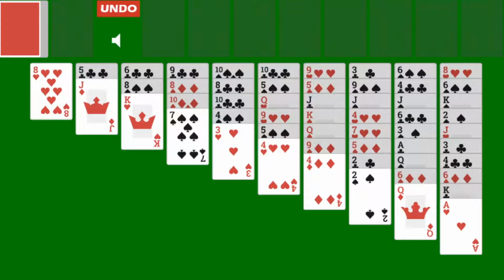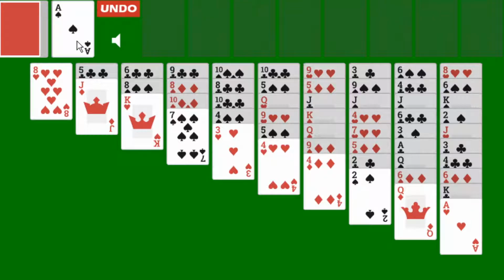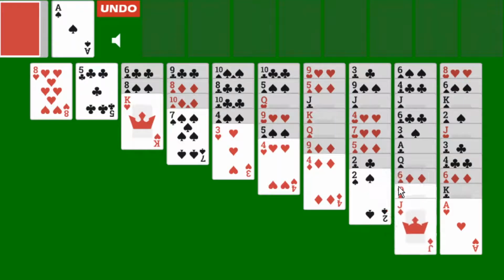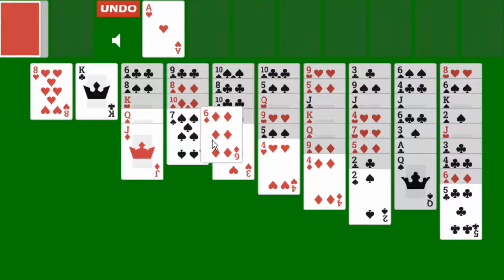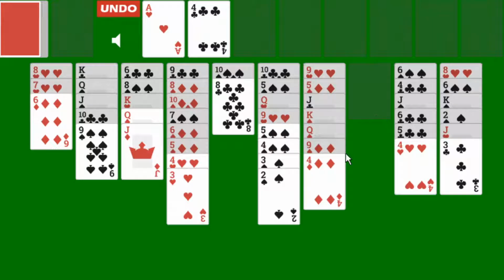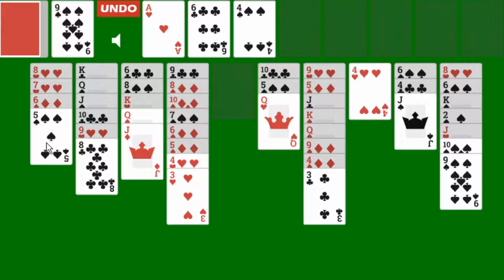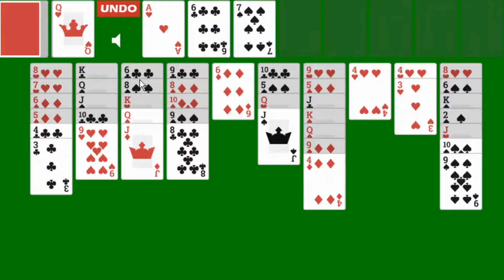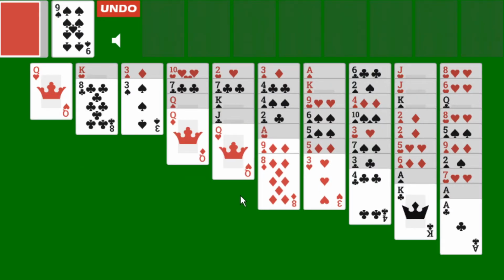How to Play Lady Jane